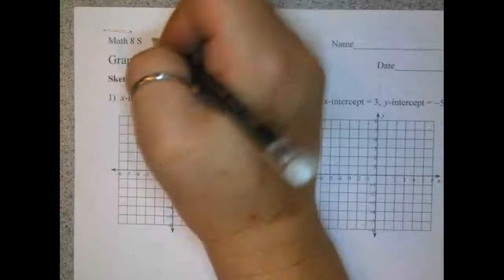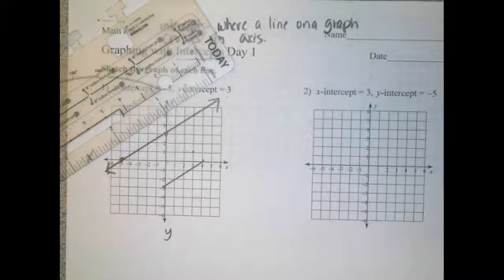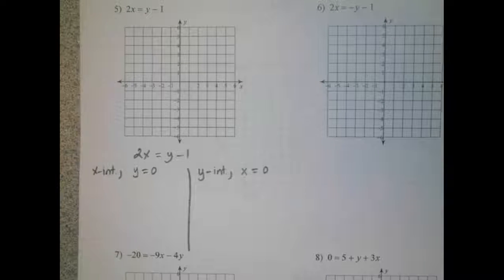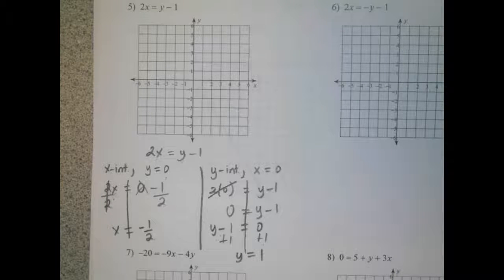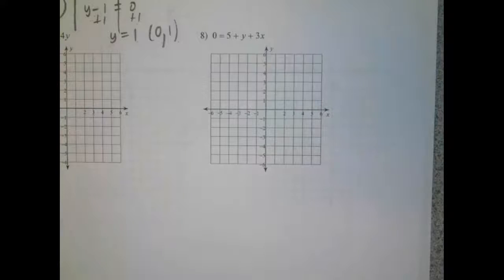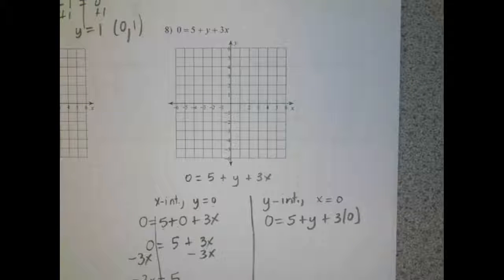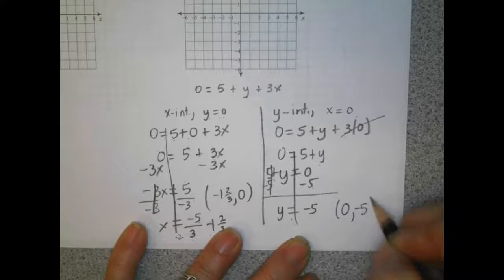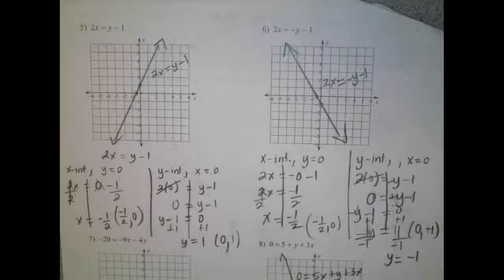Graphing using intercepts